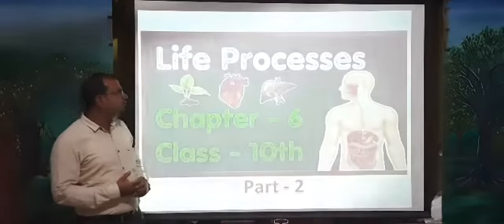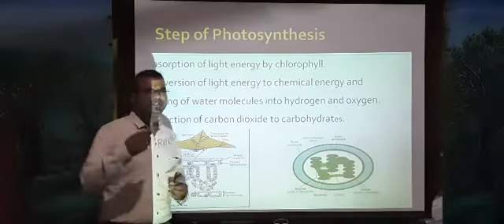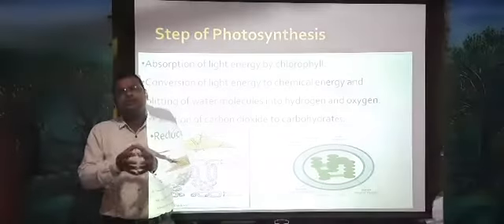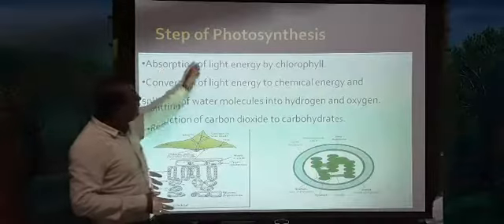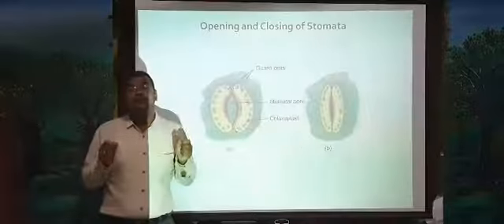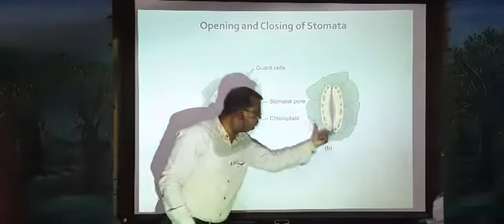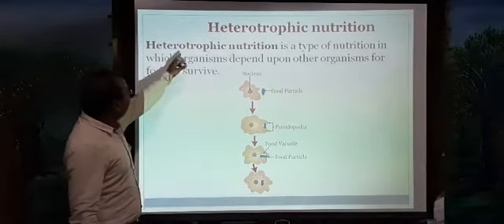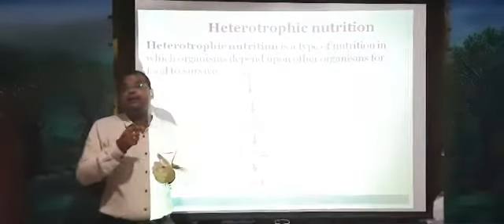Science 10th Life Processes chapter -6